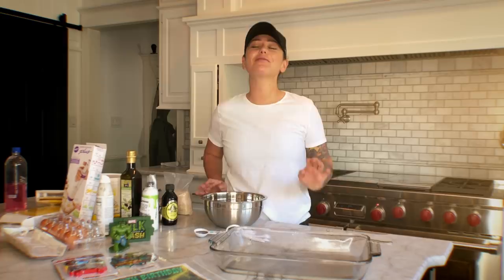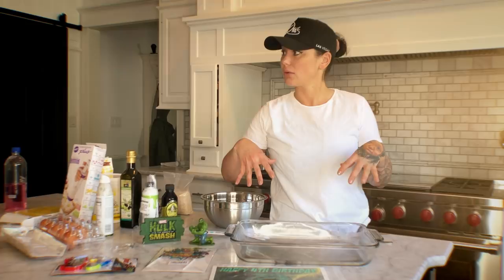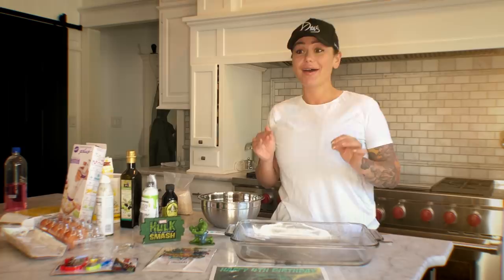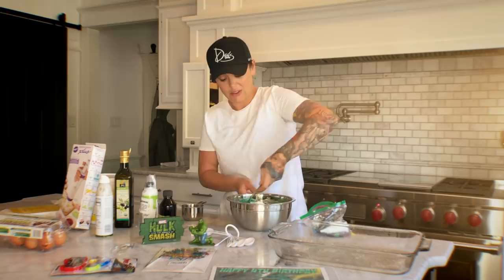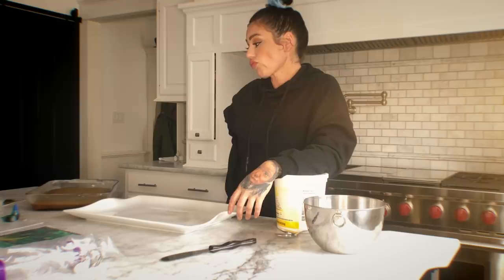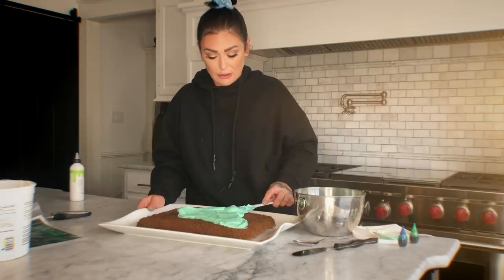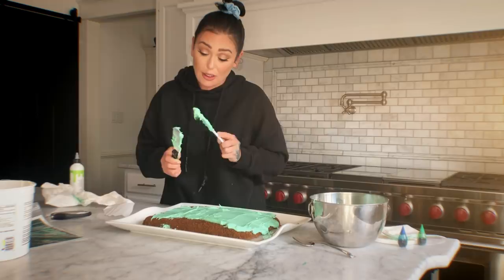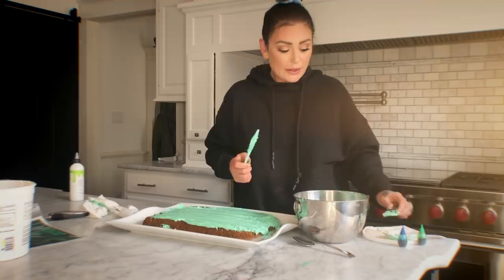MAKING GREYSON'S 4TH BIRTHDAY CAKE || SOCIAL DISTANCING VLOG #3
Hey everyone - welcome back! This week, we celebrated Greyson’s 4th birthday (quarantine style). I decided to surprise him and bake an epic Hulk-inspired cake.

Jenni Farley (born February 27, 1985), also known as JWoww, is an American television personality. She first came to prominence as one of the eight main cast members in the MTV reality series Jersey Shore and its spin off Snooki & JWOWW.  She is currently a main cast member of the hit show Jersey Shore: Family Vacation. She has also made several appearances on other shows, such as TNA Impact! and Disaster Date. JWoww also promotes a line of suntanning products with the Australian Gold Company.